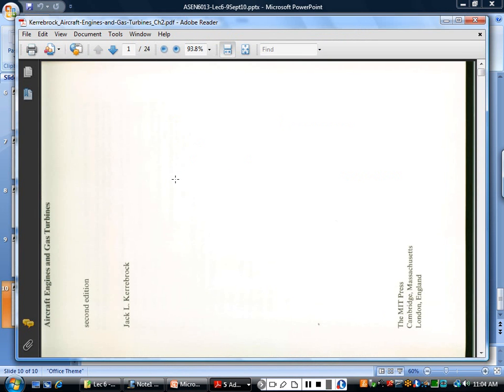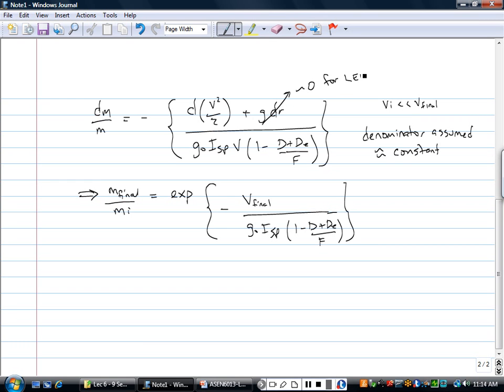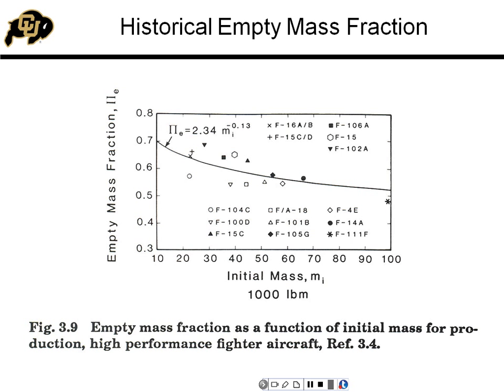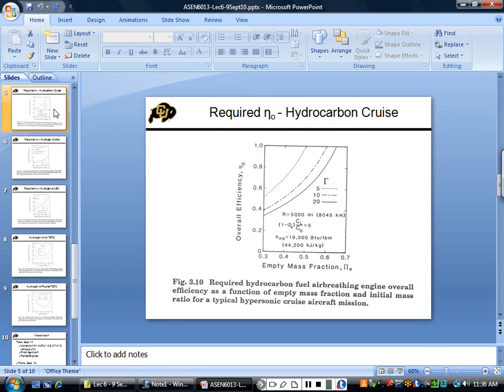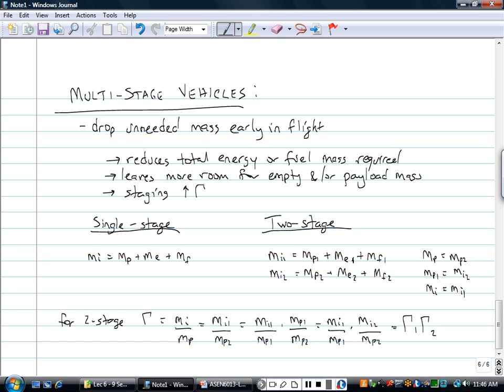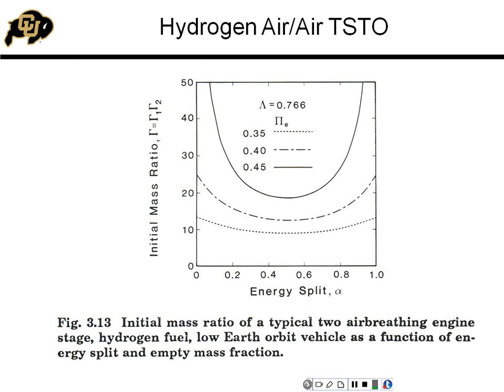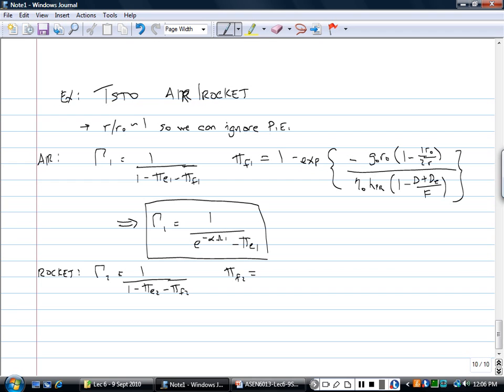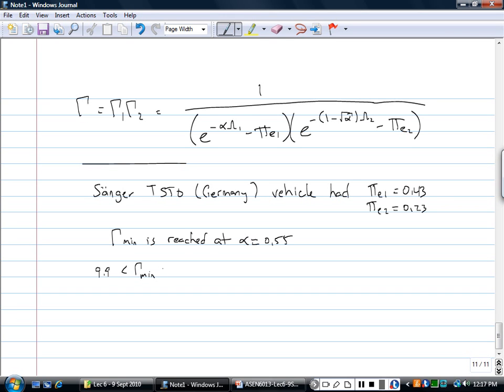ASEN 6013 High Speed Propulsion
Sample lecture at the University of Colorado Boulder. This lecture is for an Aerospace graduate level course.